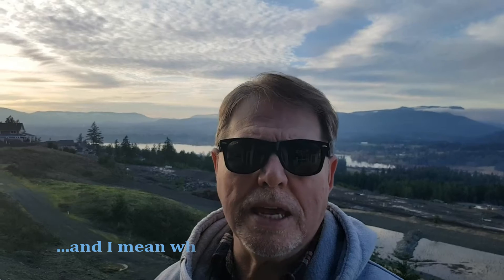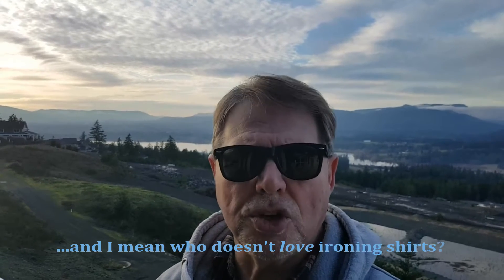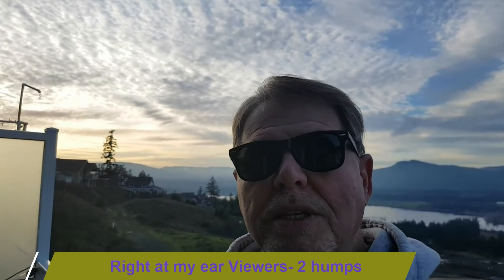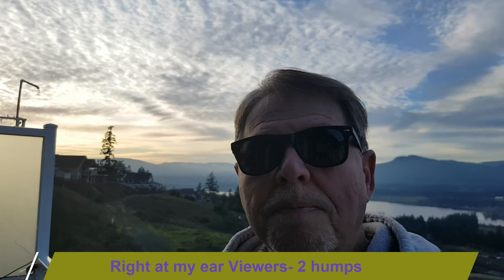What a View!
What a View! Mountain Trekking- on the sidewalk.
Ironing views...